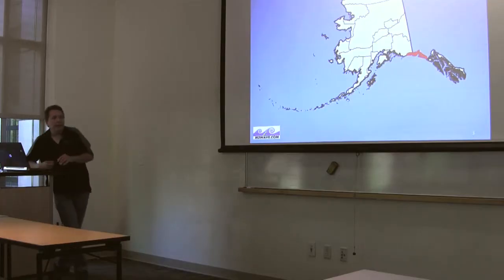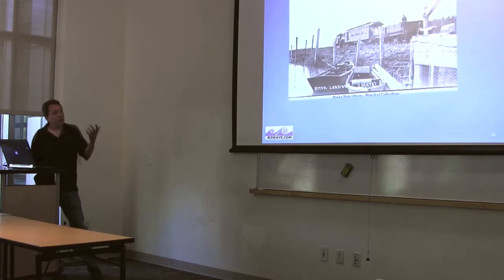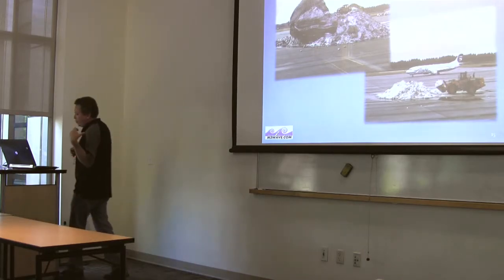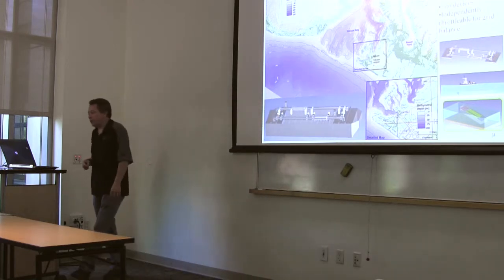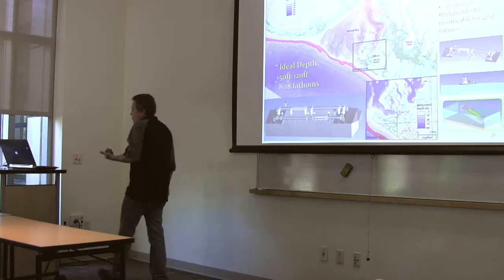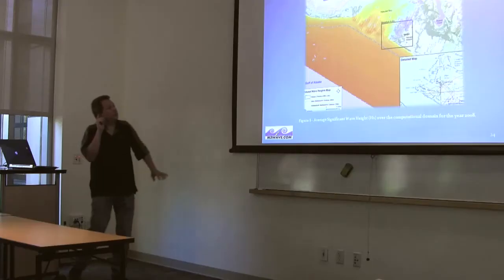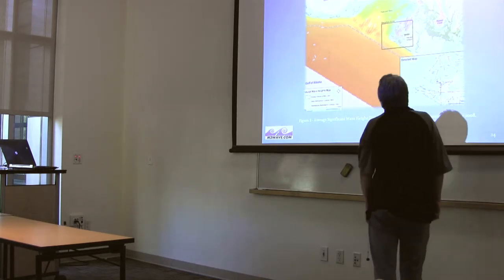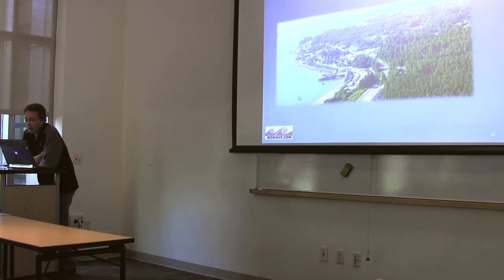Marine Forum: Mike Morrow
Marine Energy and Yakutat, Alaska: Why All This Really Matters